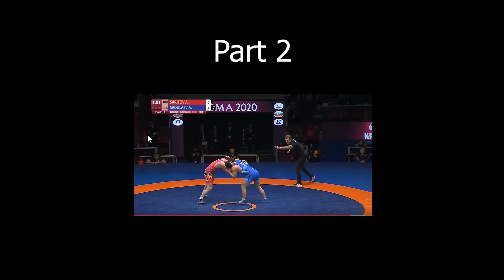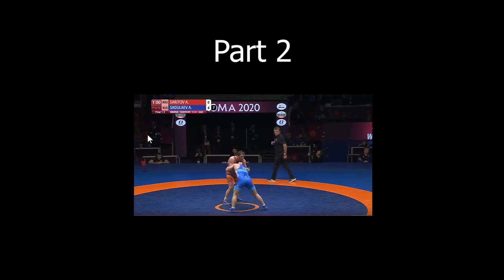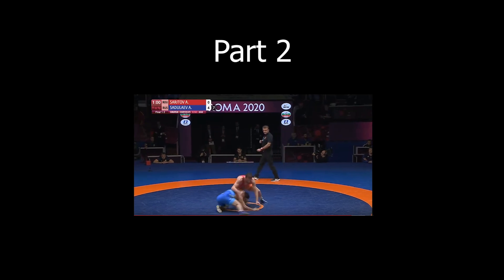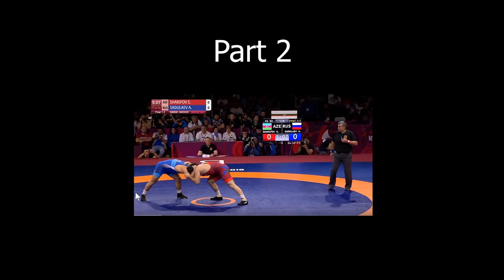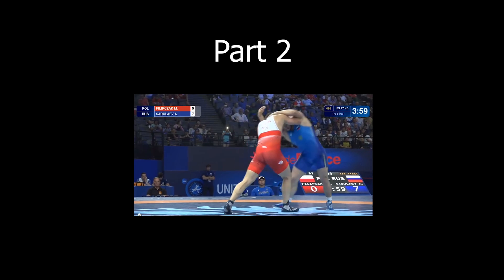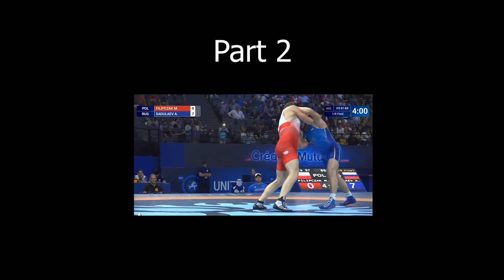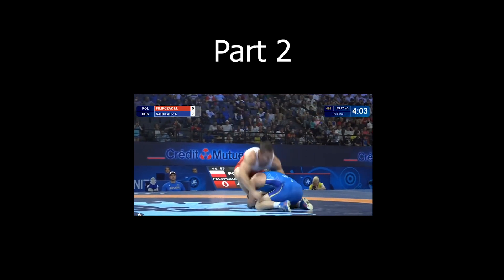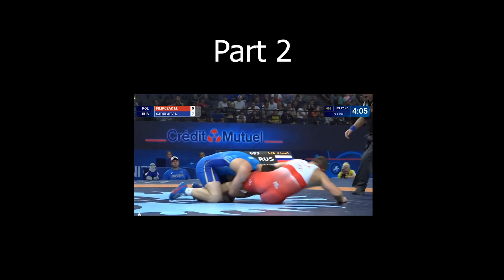The Genius of Sadulaev - Part 1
An analysis on the Russian Tank, Abdulrashid Sadulaev. In this video and the upcoming parts we'll be breaking down the patterns in his behavior as evidence of his scientific approach to wrestling and help you understand what options are.
All animations done by me